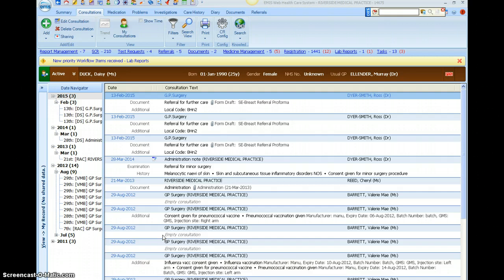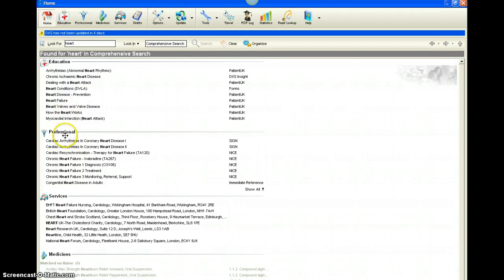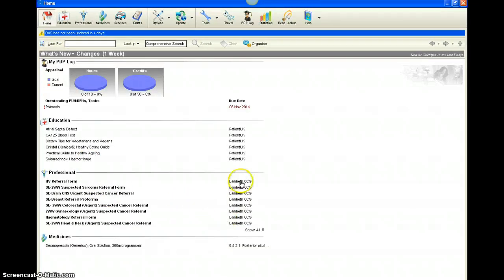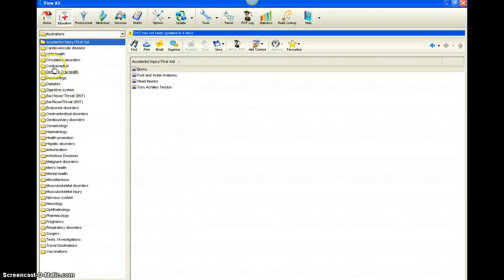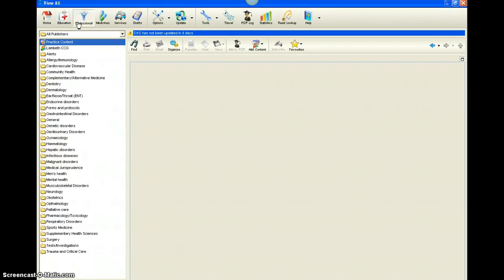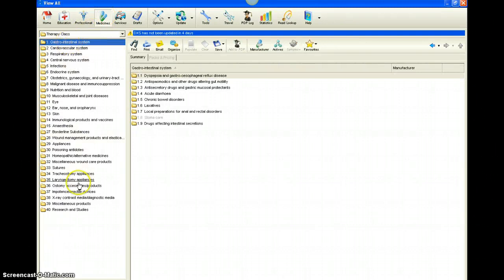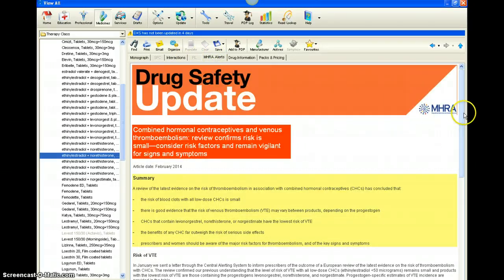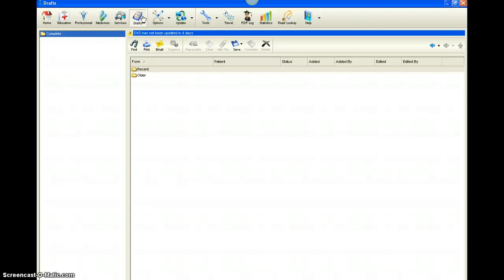Navigating DXS : How To Navigate DXS - Lambeth CCG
This video clip shows you how to navigate and search DXS

This short clip is a useful introduction to the basic function of DXS, if you would like to know more about using DXS go

Dr Ross Dyer-Smith - Riverside Medical Centre
Mark Da Rocha - Project Lead

Lambeth CCG, NHS Lambeth, NHS Lambeth Clinical Commissioning Group, Lambeth GPs

DXS company, dxs-systems